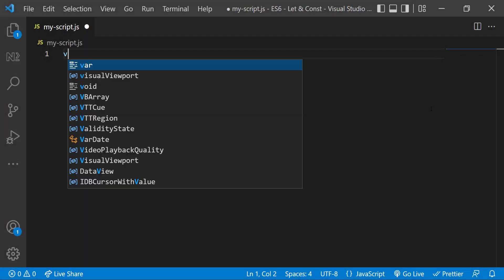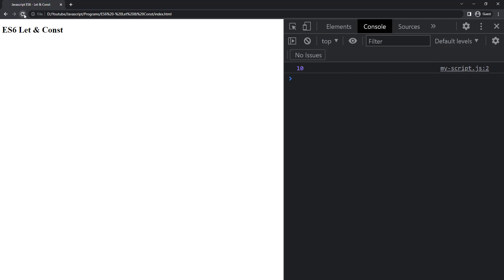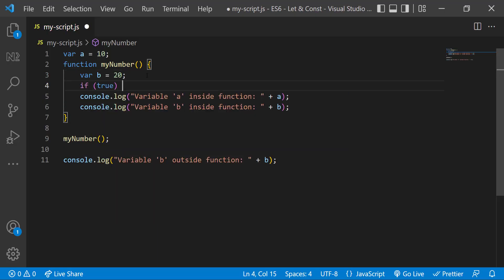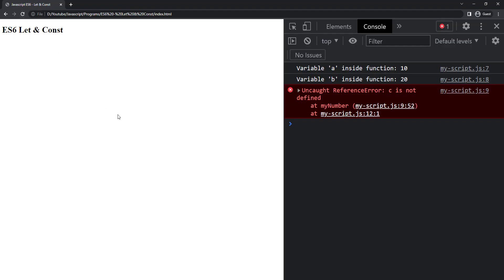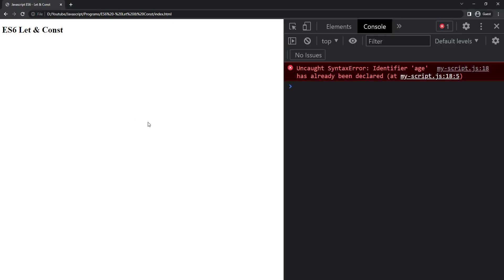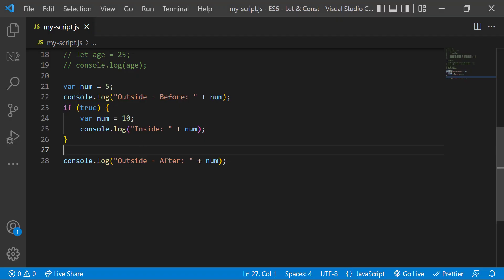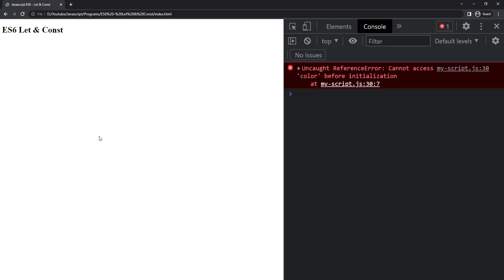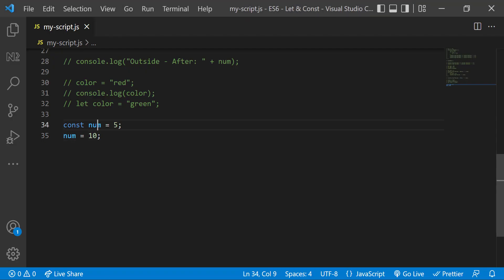ES6 Let and Const: A Beginner's Guide to Mastering JavaScript from Zero to Hero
Confused about var, let, and const in JavaScript?  This beginner-friendly tutorial breaks down ES6 variable declarations in a clear and concise way. Learn the difference between let and const, when to use each, and write cleaner, more modern JavaScript code!

In this video you'll discover:

Why var is going out of style (and the dangers of using it!)
How let and const create block-scoped variables
When to use let for re-assigning values
When to use const for constant values (and a cool trick!)
Master the difference between let, const, and var with practical examples
Take your JavaScript skills to the next level!

New to JavaScript? No problem! This video is designed for absolute beginners with no prior coding experience.

TIMESTAMPS
00:00 INTRODUCTION
00:46 VARIABLE SCOPE
03:05 LET CANNOT BE REDECLARED
04:33 LET SHOULD BE INITIALIZED BEFORE USE
05:05 LET VS CONST